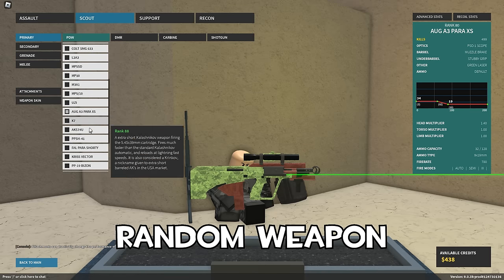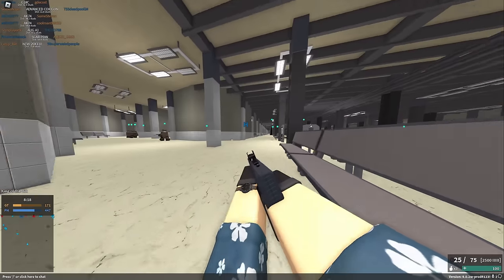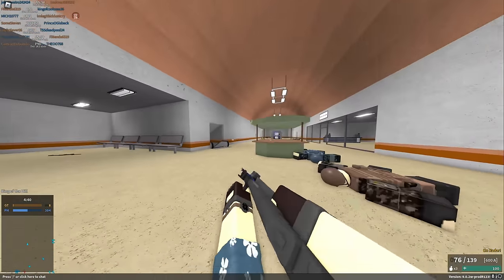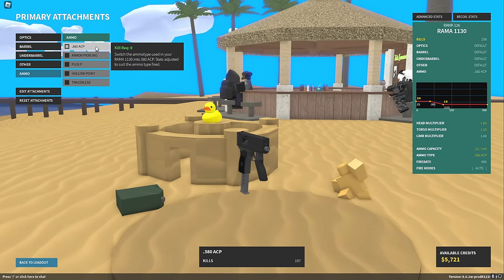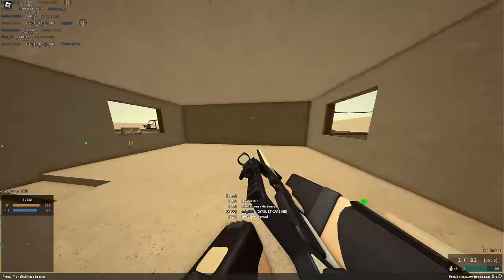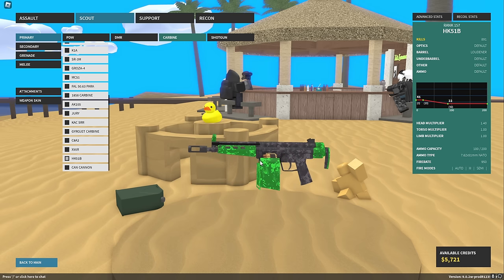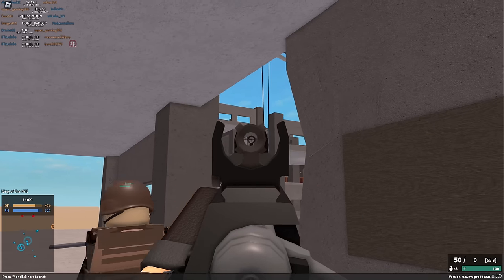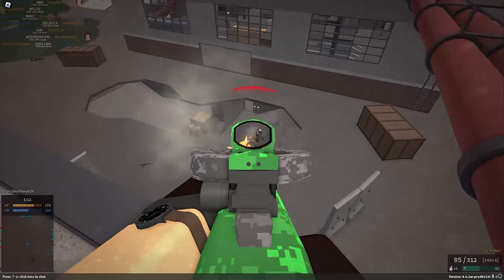THE *WEIRDEST* WEAPONS IN PHANTOM FORCES..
Roblox Merch! -

Discord server! -